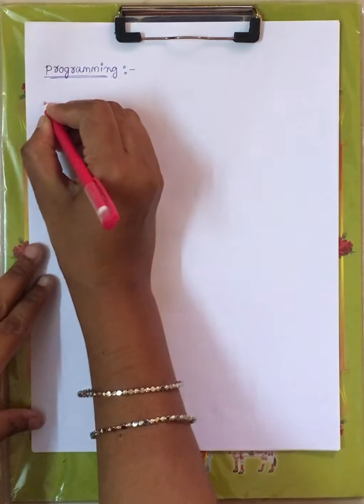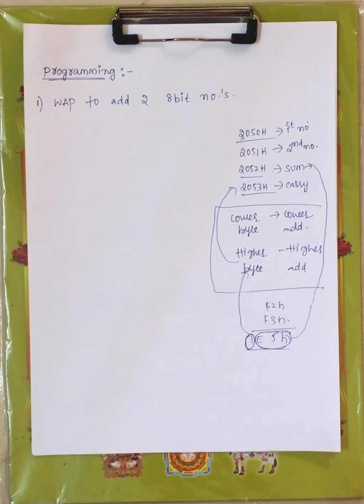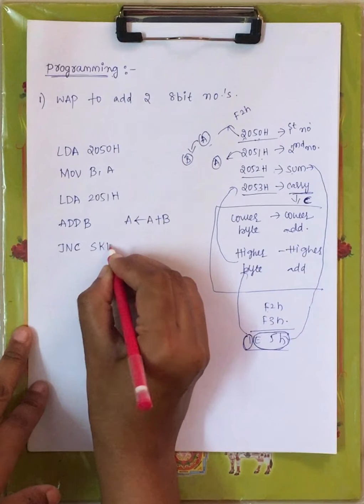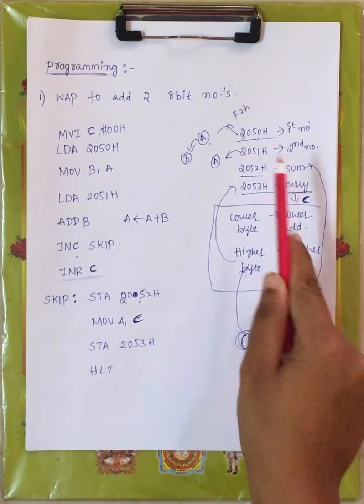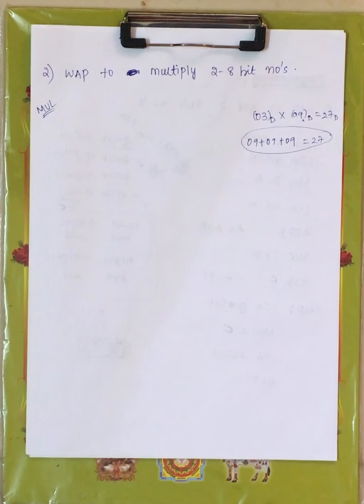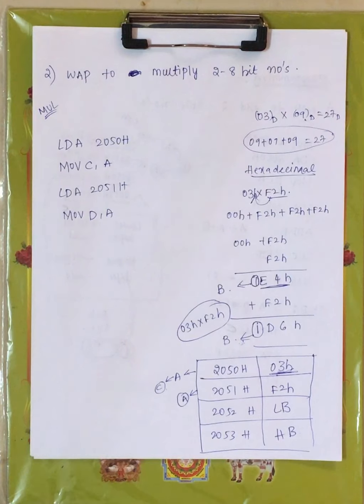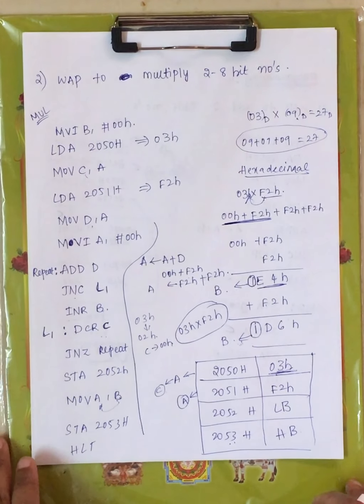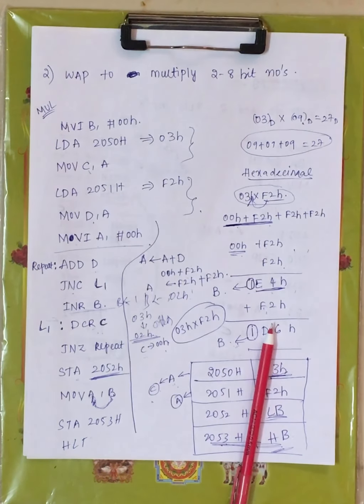Assembly language programming